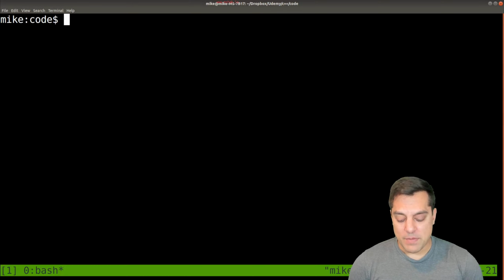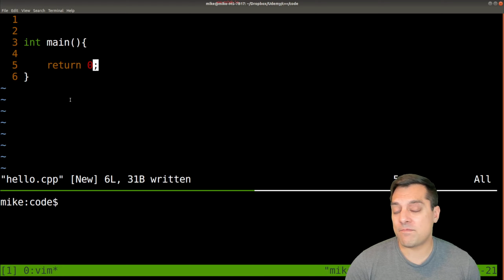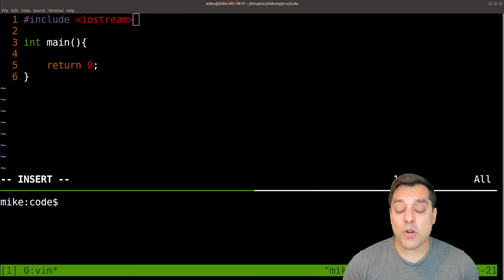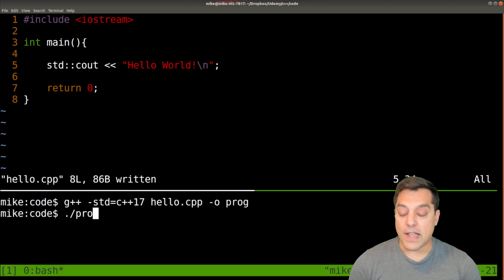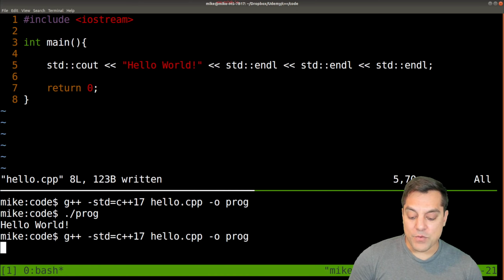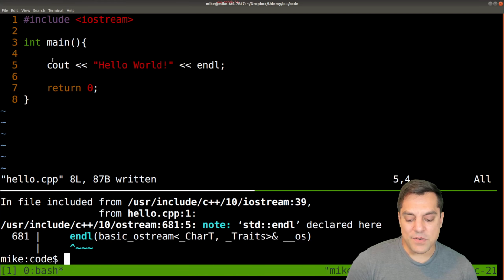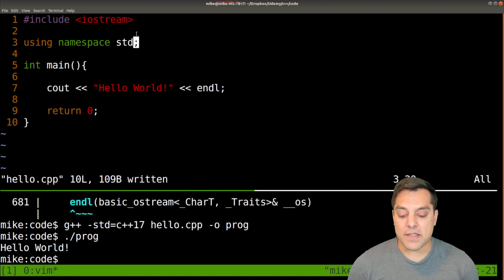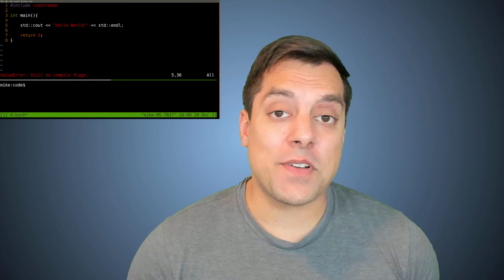Hello World in C++ | Modern Cpp Series Ep. 6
►Lesson Description: In this example I teach you about how to write  your first C++ program--the infamous 'hello world' example. I'll show you how to get the standard library setup, and then how to use the 'cout' objects. The cout object allows you to write text to the standard output (which is usually your terminal or console window).

One technicality in this video that I'll address later on, is that "hello world!' is really type which is -- "const char*", but if you're coming from another language we can just think of this as a 'string'.